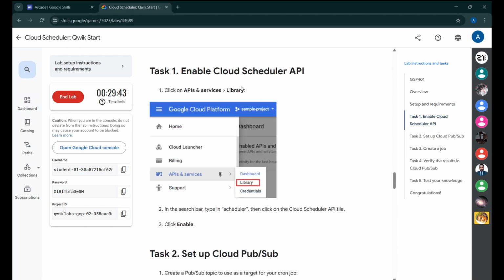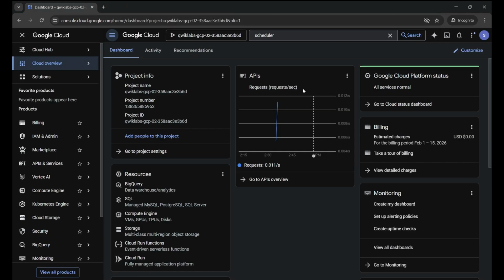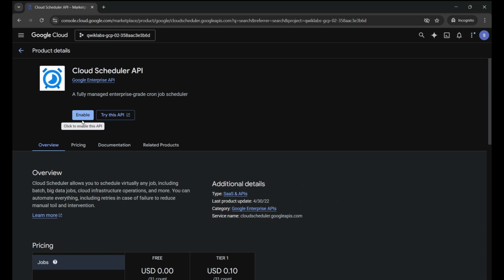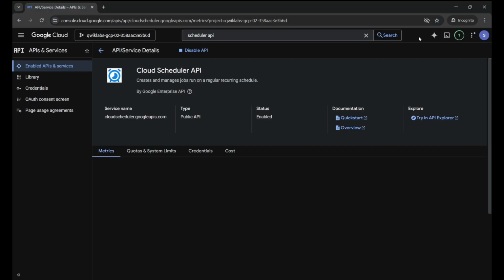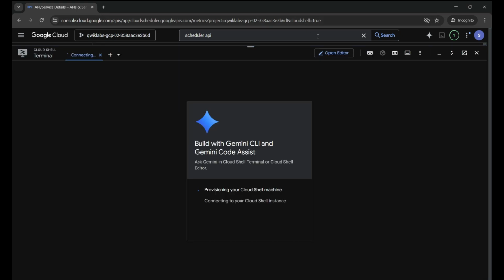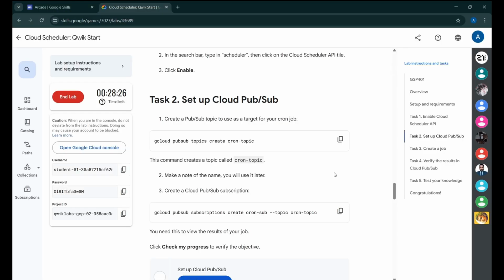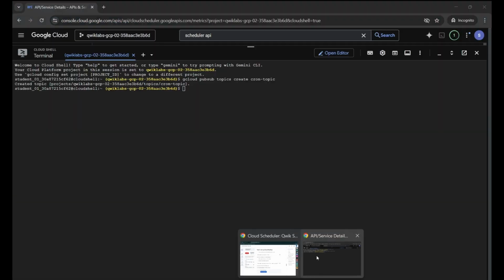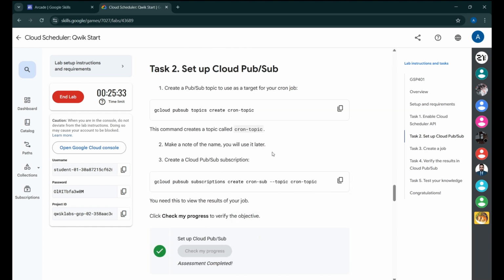[NEW 2026] Cloud Scheduler: Qwik Start | Google Arcade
In this video we have solved the 14th lab for Skills At The Pitch, for Google Arcade Program 2026 Cohort 1. This video has step by step explanation for just in case you get stuck and don't know how to proceed further.

qwiklabs
arcade facilitator